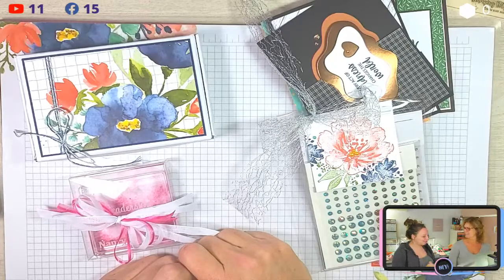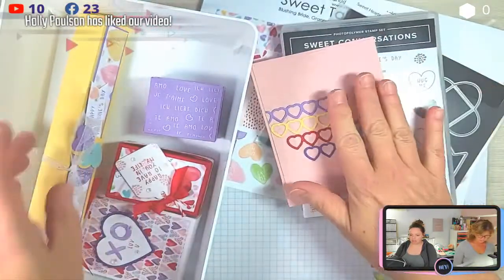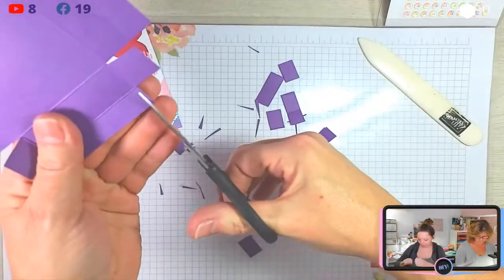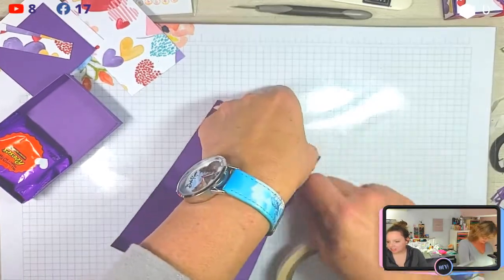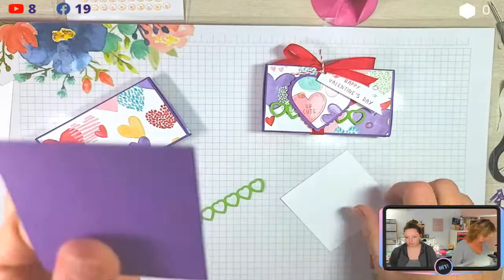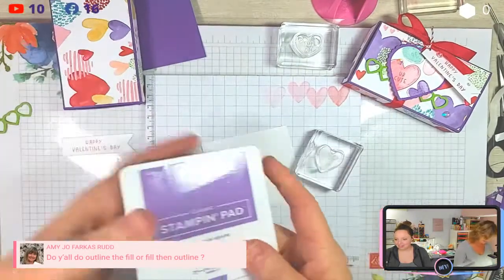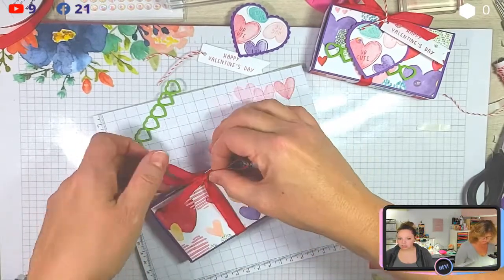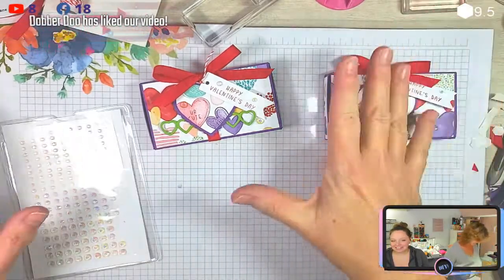Valentine's Day Treat Box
Join us as we create a Valentine's Day Treat Box using the Sweet Talk Designer Series Paper and some fun decorations!